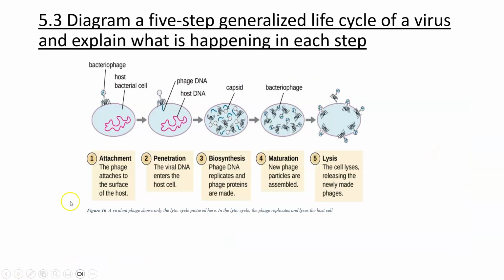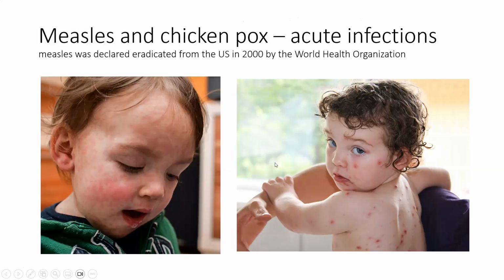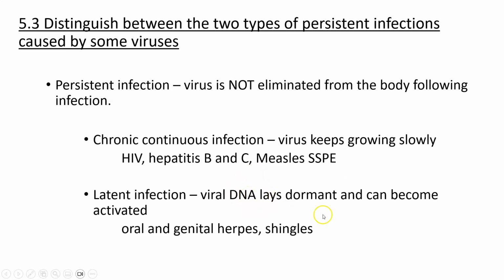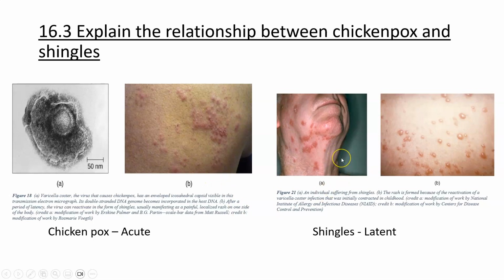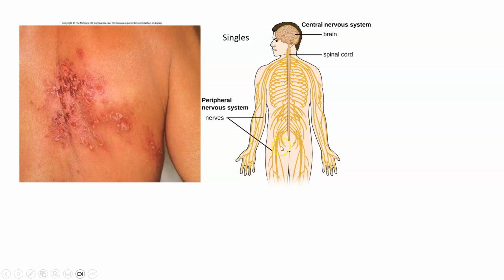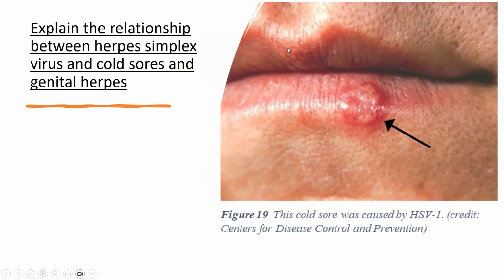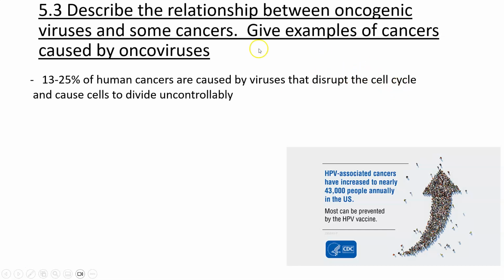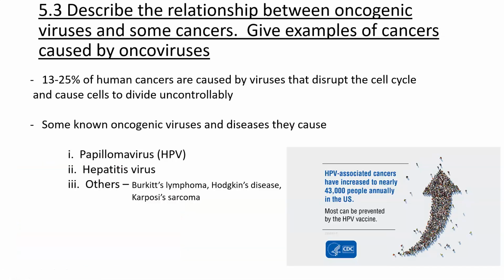BIOL 2010 lect 5.3 persist vir to oncogenic 202530